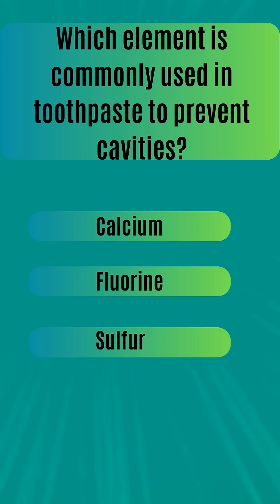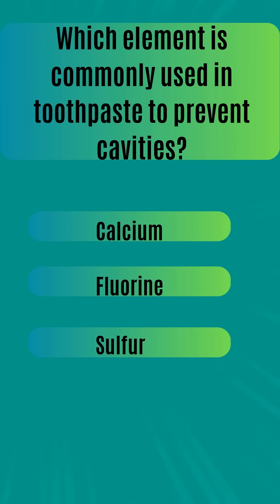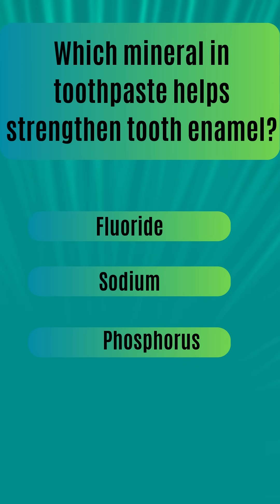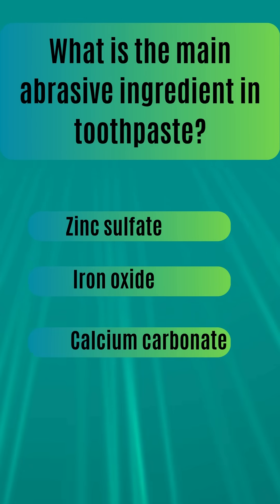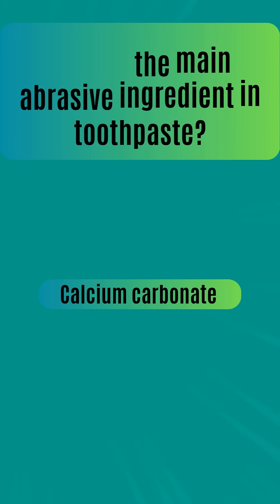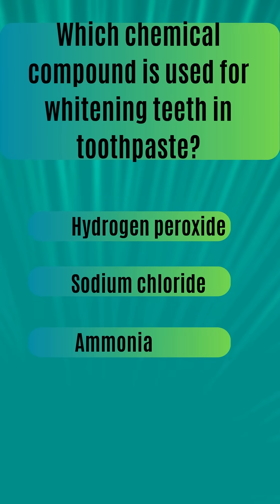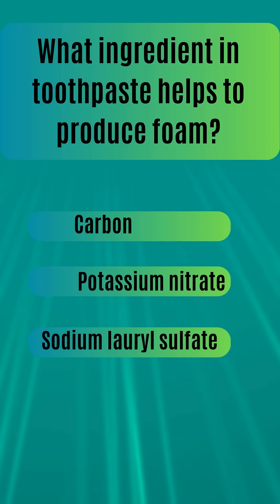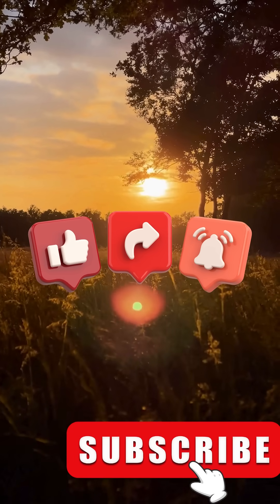What’s in Your Toothpaste? 🦷 Test Your Knowledge with This Fun Science Quiz!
🦷 Toothpaste Trivia Challenge!
Think you know what’s inside your toothpaste? From fluoride that prevents cavities to silica that keeps your teeth shiny — this quiz will test your knowledge of everyday dental science! 💡

💬 Play along and comment your score below!
Perfect for students, science lovers, or anyone curious about what keeps our smiles healthy.

📌 Topics Covered:

Fluoride and dental care

Toothpaste ingredients

Oral hygiene facts

Fun science and chemistry trivia